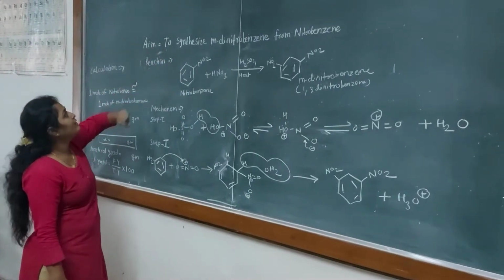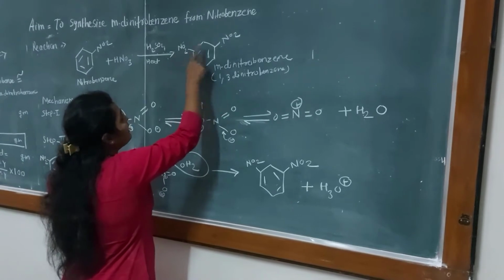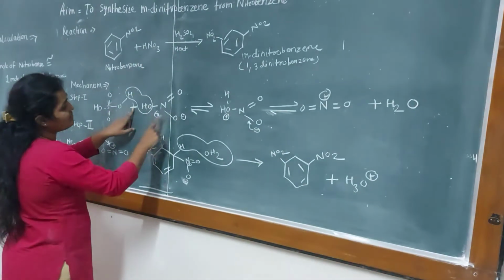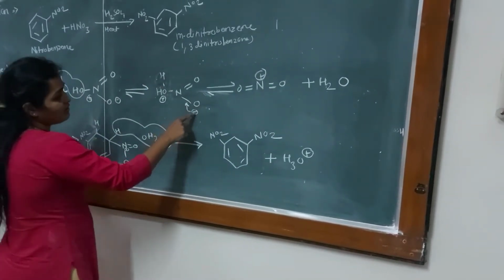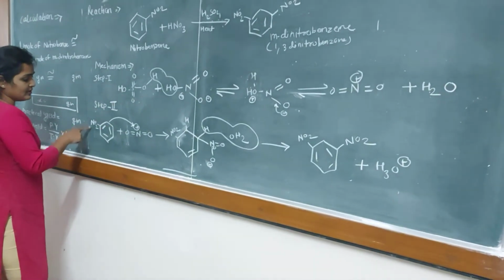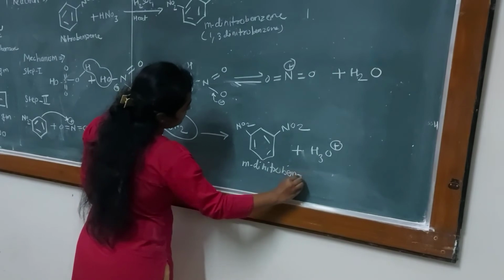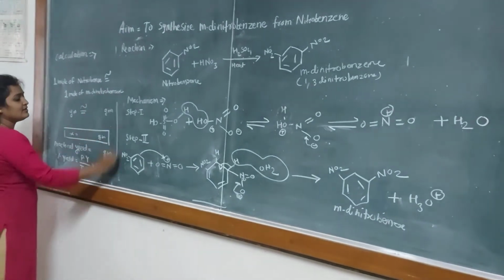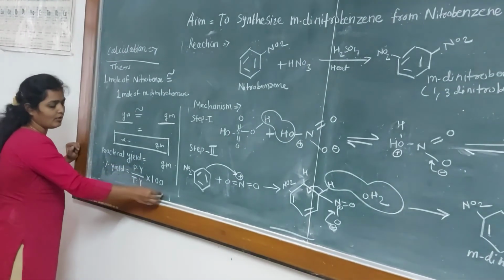Synthesis of meta dinitrobenzene from nitrobenzene